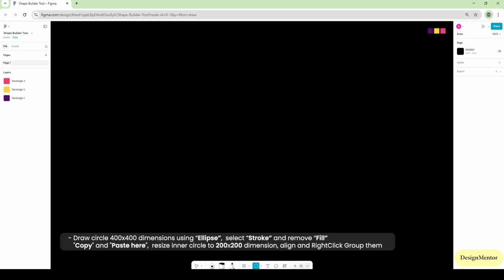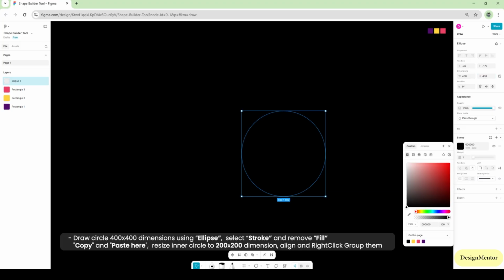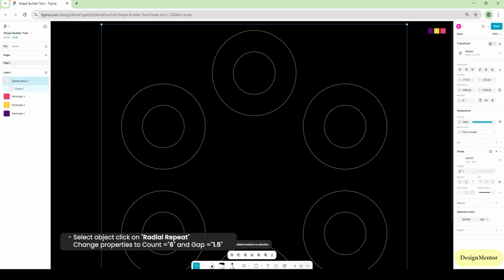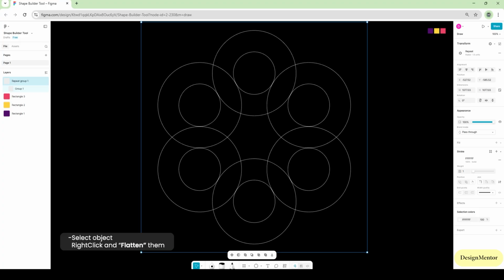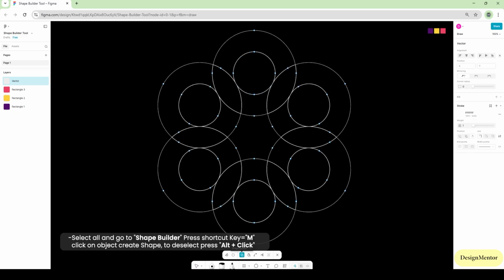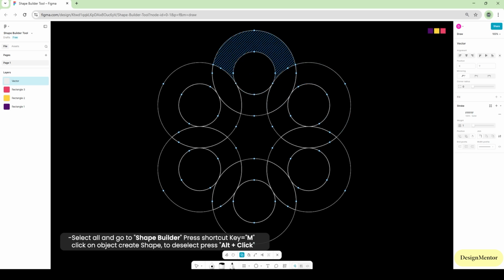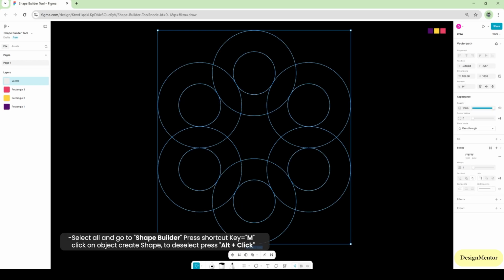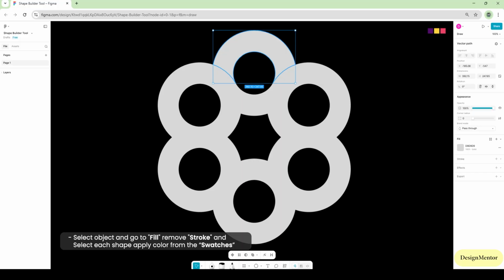Random Effects using Shape Builder in Figma | DesignMentor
Using Shape Builder
Let's Create Pattern Design in Figma

Graphic Designer
UX Designer
User Experience Designer
Infographics
Design Thinking
Interaction Designer
Data Visualization Chart
Smartwatch Designer
Design Mentor
Figma